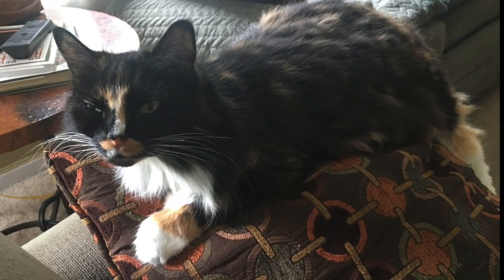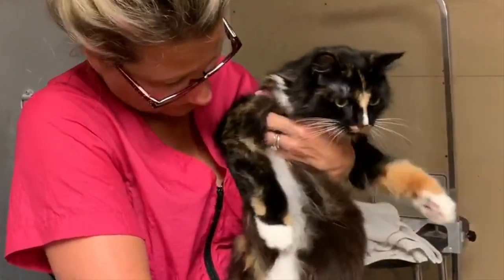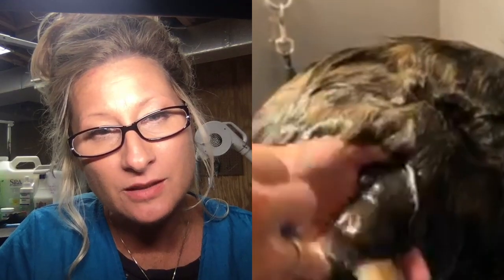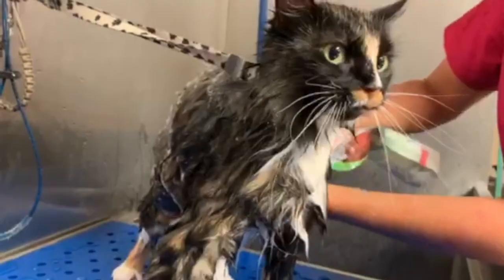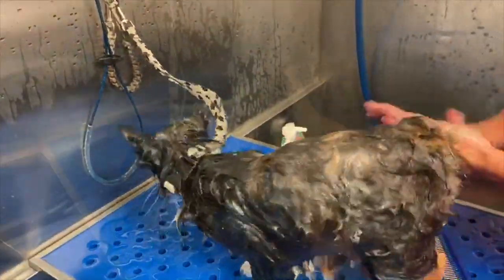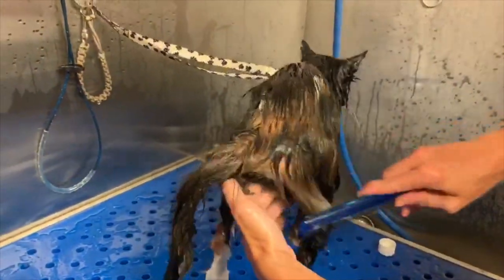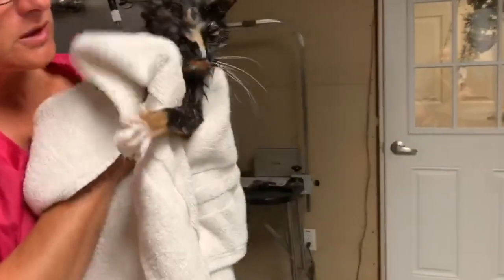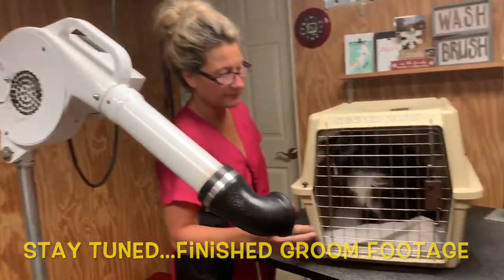Bath and Stop Shedding long haired Cat!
Cat grooming tips and tricks that will reduce shedding and matting. Why do Cats Shed so much? Top 5 "bathing your cat tips" and secrets you should know. It is my pleasure to share the secrets of the grooming industry -so you can provide quality care for your pets at home. Cat grooming tips and tricks that provide winning results in this video! How to wash an adult cat for the first time should not be something you fear.

Many cat owners struggle to know "how do I give my cat a bath" or "how to wash an adult cat?" In this demo I will show you how I bath my cat as well as share the products and tools I choose for best results. Yes, you can safely bath your cat at home my friends:) ….and you should…
Learn how to bathe a cat effectively and reduce shedding and hairballs. Knowing how to shampoo your cat properly will take care of that for you. There is an easy way to remove tangles from your cat, let me share those secrets with you in this tutorial. How to groom a cat at home will no longer be something you struggle with.

Deshed a long haired Cat easily! This is how I bath and stop shedding long haired Cat!

Go Groomer is dedicated to help enrich your pet(s) life and increase the bond you share with them. Subscribers of this channel will have access to industry standard pet grooming knowledge and tips about their beloved pet(s) completely free! Also an extensive library of products, tools and techniques to provide your pet(s) the care at home you have always wanted to give.  I will guide you and provide the training you need to achieve this! Your bond with your pet(s) will grow in leaps and bounds! Let's get started on this journey together TODAY!

Don’t forget-“Live from the Grooming Table” is every Monday at 5:30pm est. Ask your dog grooming questions live and get immediate response from a professional pet groomer. Dog grooming weekly live streaming is the perfect place to learn and share secrets of the grooming industry. Hope to see you there!

Subscribers of this channel have full access to a library of pet grooming industry secrets, tutorials, product reviews and professional instruction to grooming your pet at home. DYI guide to success! Also free instructional videos for future pet groomers! If you are considering a career in pet grooming, i will give you all the information you need to get started as a professional pet groomer! Pet groomers are in HIGH demand everywhere and you could enrich your life by taking part in that too! Pet grooming trade shows/expo's are scheduled all over the world annually, all open to the public. If you are not scheduled to attend one you are missing out on everything you need to know about the industry for a small admission fee.

Tropiclean Aimable pet safe shampoo:

Natures specialty sun guard conditioner:

Comb with rotating teeth for de-shedding safely:

Groomers Helper bathing leash:

Suction Cup Hook Cleat for Pet Dog & cat Bathtub:

Styptic Powder for Pets (nails)

Millers Forge Dog Nail Clipper:

Bark 2 Basics Ear Cleaner:

Zoom Groom Rubber Wet Or Dry Brush Large Dogs Cats Puppies:

Epsom salt magnesium cream for paws

Comb-Paws Pamper Professional Stainless Steel Pins:

Comb (my favorite grooming comb)  #1 All Systems Ultimate Poodle Comb:

Brush-Chris Christensen Big G Slicker, Medium, Coral (great for doodles):

Brush-ActiVet Mat Zapper Red German Grooming Brush 4.5 cm:

WAHL professional clipper:

WAHL Professional Animal Stainless Steel Guide Snap on Combs:

Tropiclean Paw and Pad treatment:

Tropiclean Facial Cleanser-SPA Tear Stain Remover:

Tropiclean Oxy Medicated Shampoo  (safe for puppies and kittens too):
Tropiclean Hypo-Allergenic Shampoo (safe for puppies and kittens too):

Quicker Slicker by Nature's Specialties - Ready to Use Pet Conditioner, 32-Ounce: